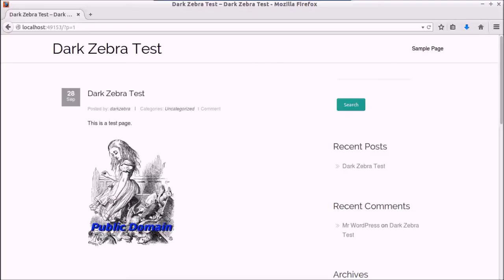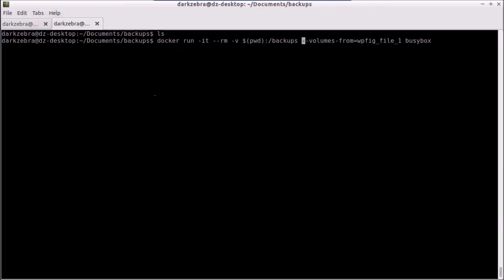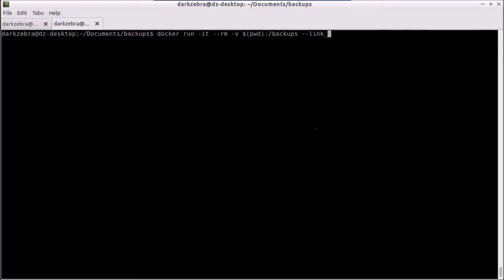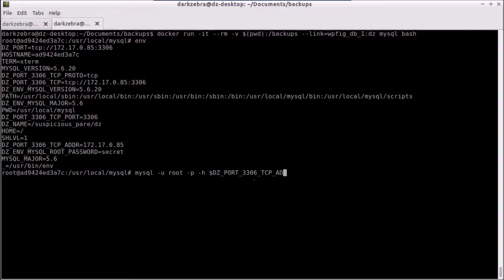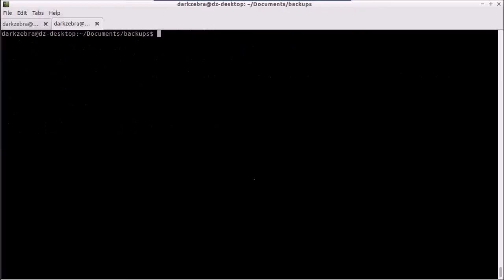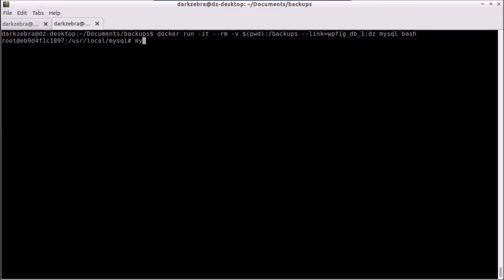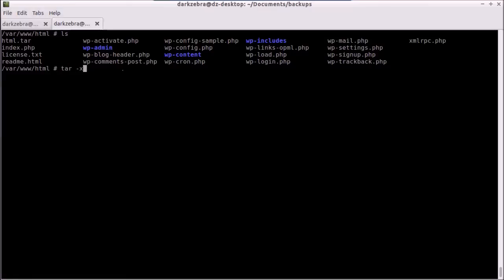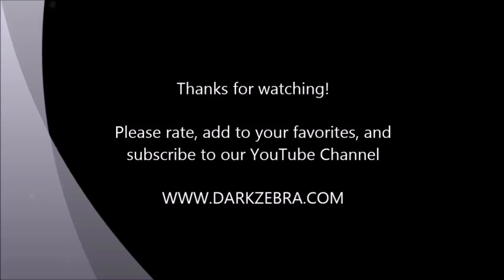Docker Tutorial: Backing Up and Restoring MySQL and WordPress in Docker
In this video we'll cover how to backup files from your docker container as well as a MySQL database.  This is done with an installation of Wordpress.